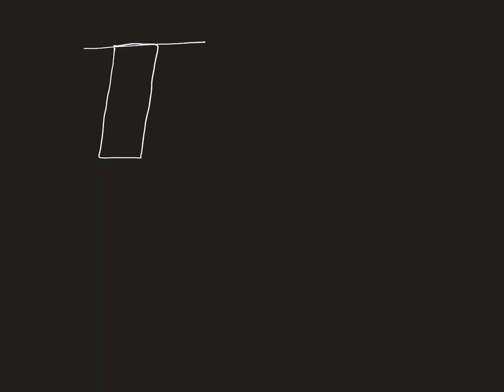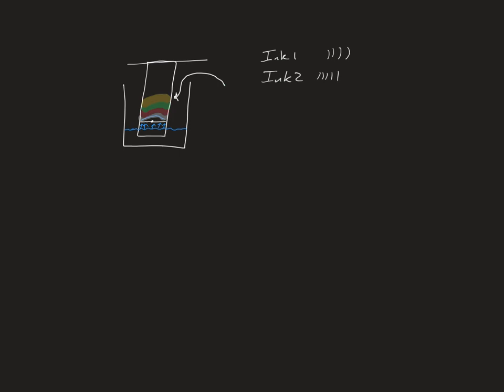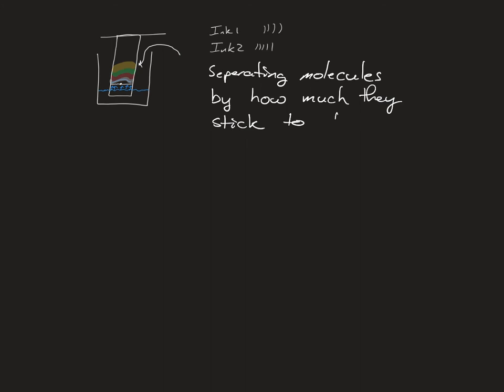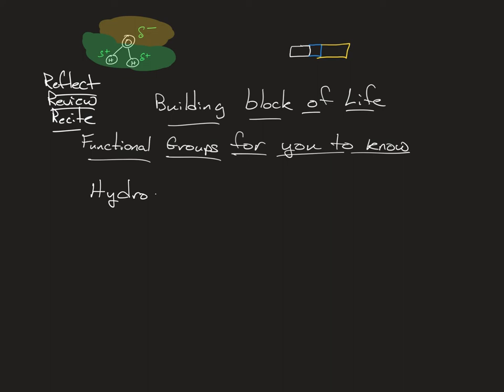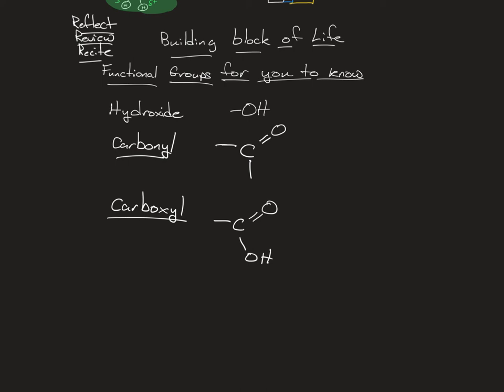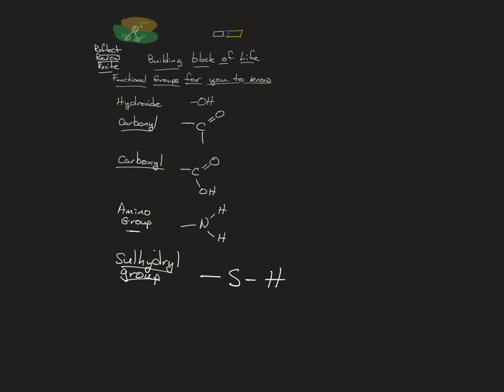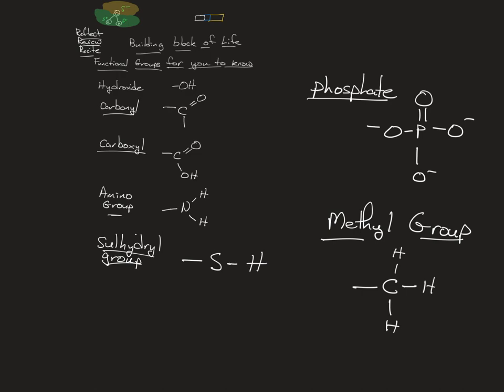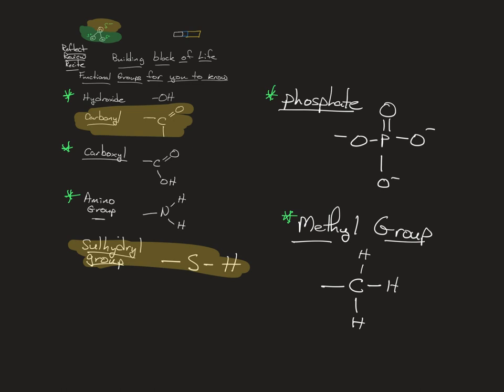Notes on Chromatography and Functional Groups.mp4